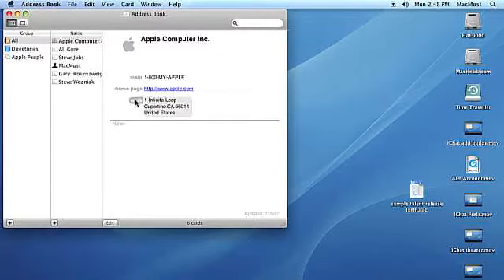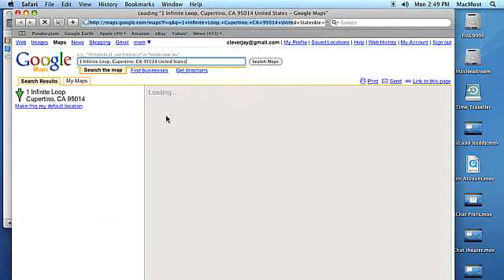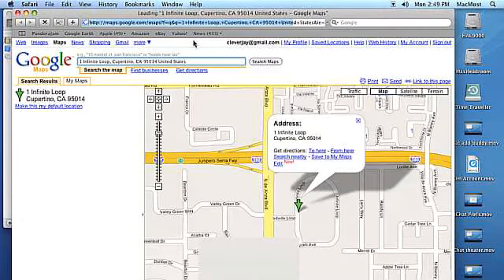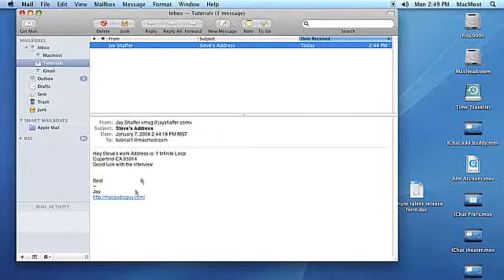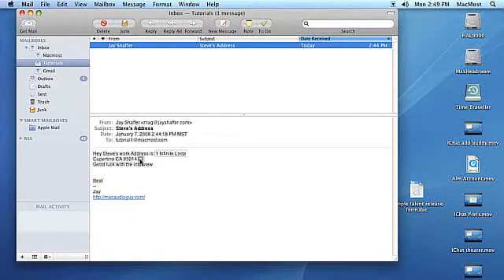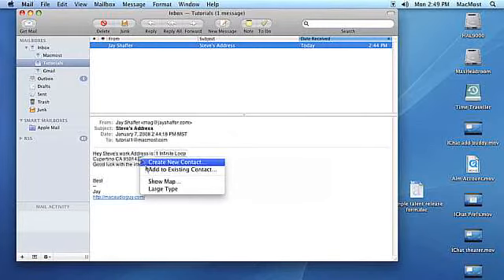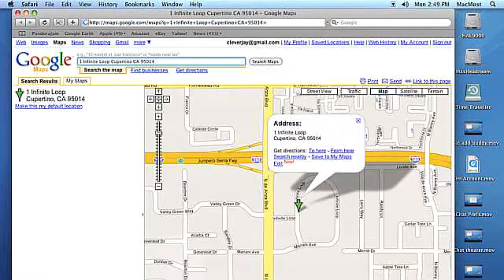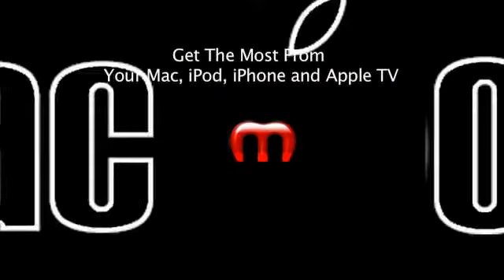Address Mapping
Molly demonstrates how to launch Google maps from Apple's Address Book and Mail applications.